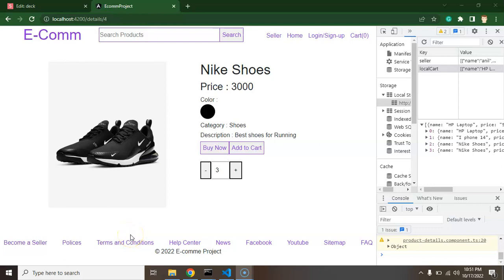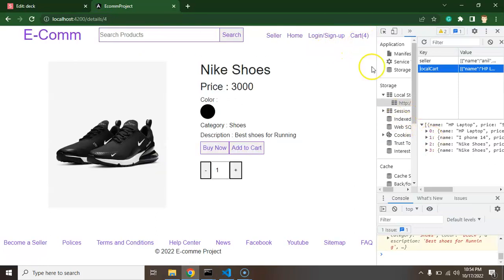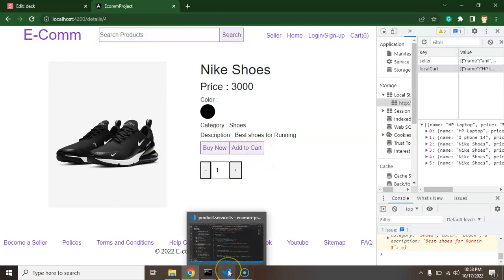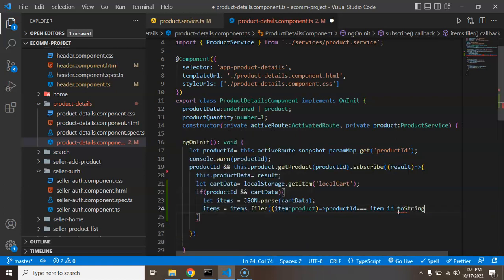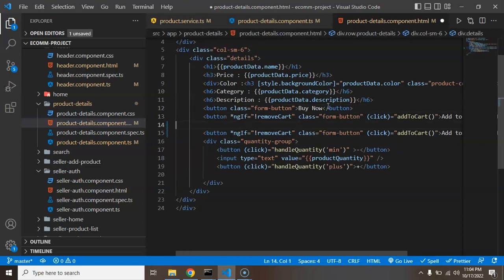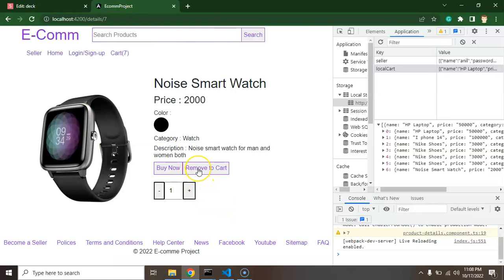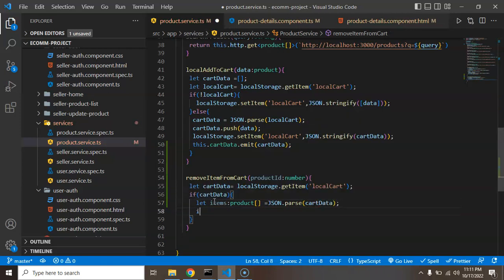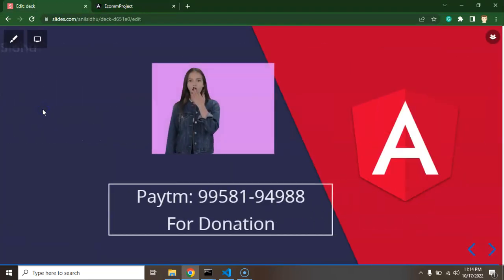Angular project tutorial #37 Remove to Cart | Angular E-commerce Project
This is the Angular project tutorial series we learn how to remove to cart features  in the angular e-commerce project. Angular project is an E-commerce project with simple steps this is a perfect project course for beginners.

Display Cart Items.
Remove To Cart.

Project for
angular project from scratch
angular project from scratch in Hindi
angular project tutorial in Hindi